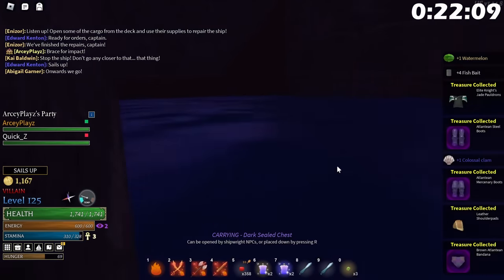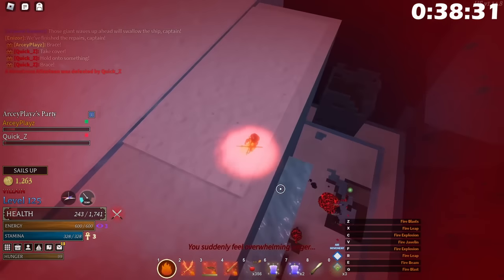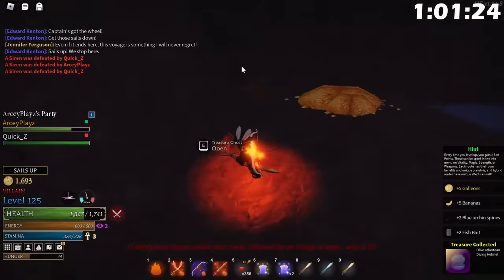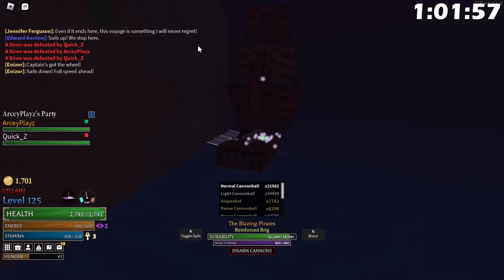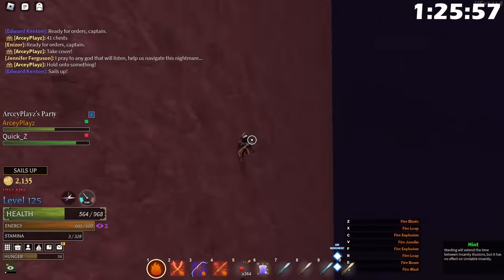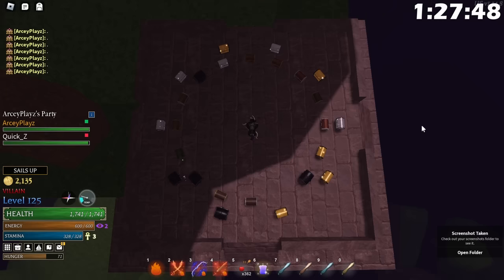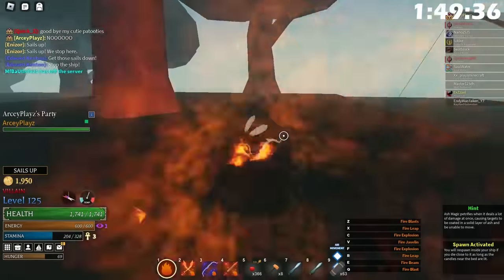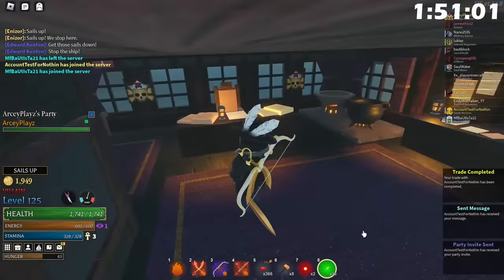Hardcore Dark Sea Guide for Arcane Odyssey!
This is one of the most efficient ways to farm dark sealed chests from the dark sea in Arcane Odyssey.

Timestamps:
00:00 Intro
00:16 Ship Loadout
00:55 Cargo
01:27 Plan
02:17 How to clear islands
03:14 Atlantean Essence Drop Rate
04:24 Grind begins
12:55 Scalded Dagger Drop
13:35 Grind continues
23:57 Bronze Sea
24:47 Luck Pot Trick
25:44 Cashing in
28:16 A special moment in time
30:14 Outro